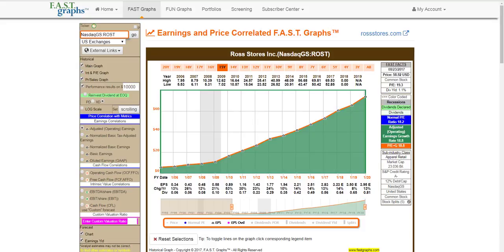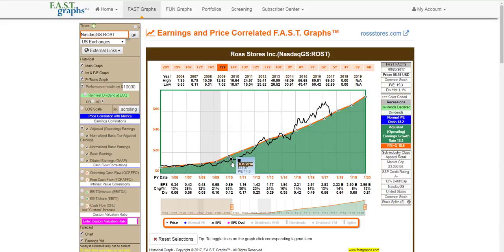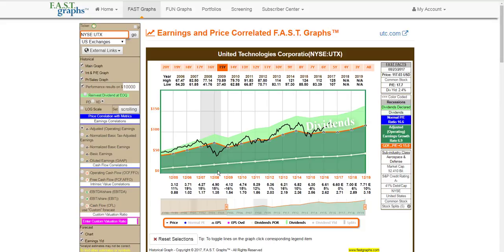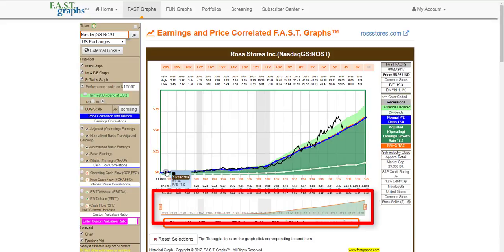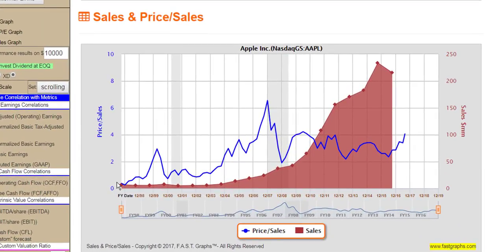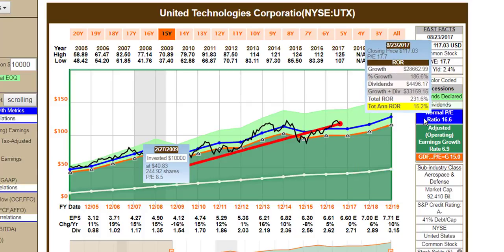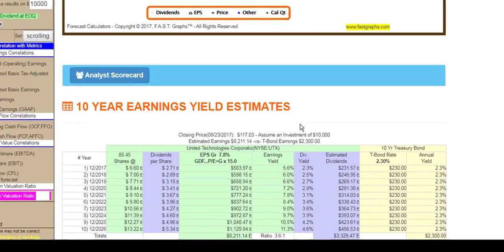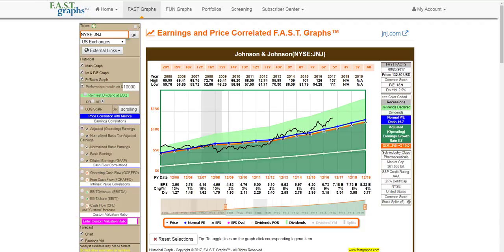Demo 1 - Introducing FAST Graphs